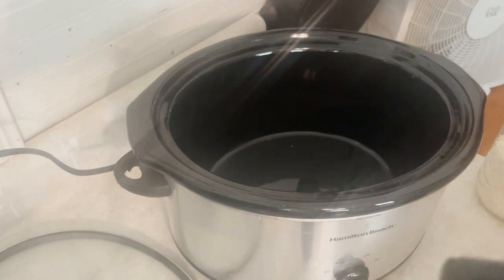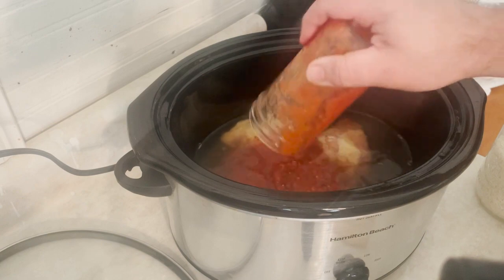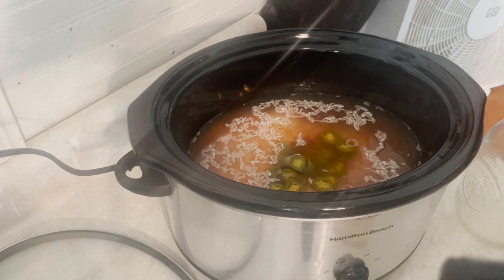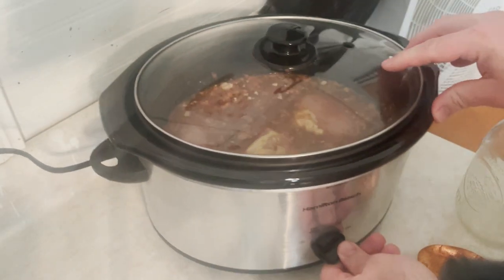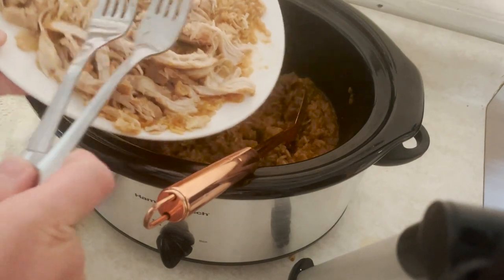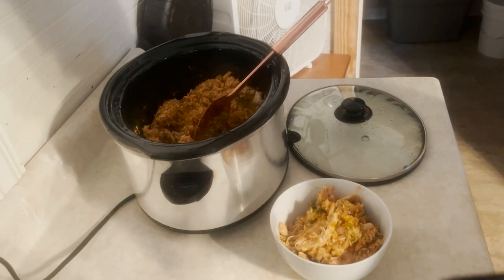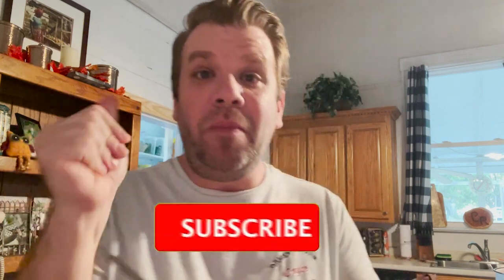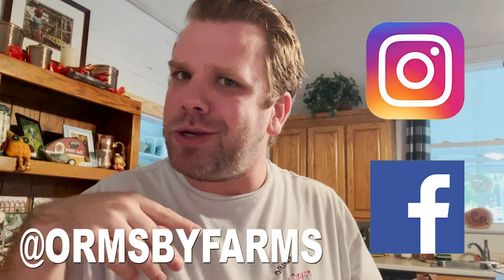crocktober Crock Pot Arroz Con Pollo // Chicken and Rice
Thanks SOOOO much to @Jeni_Gough for inviting me to crocktober 2022 ! I am making an Arroz Con Pollo or Chicken and Rice from home grown ingrediants! Recipe is below!

-3 Boneless Skinless Chicken Breast
-3C of Chicken Broth
- 1 jar of Salsa
- 1 1/2C of Rice
- 1/2 jar of jalapenos
- 1/2C of Taco Seasoning
- Add Sour to serve
Place on high for 3 1/2hrs mixing every hour!!! ENJOY

CROCKtober 2022 Schedule

Oct 1    @Jeni_Gough    &      @noreenskitchenchannel
Oct 2      @pikecreekfarm
Oct 3     @HowToFeedaLoon
Oct 4     @MyAussieGardenKitchen
Oct 5     @PrepperPotpourri     & @TheMillerLifeKitchen
Oct 6     @2leelouCreates     &     @freedomhomesteadky
Oct 7     @ValerieHargett      &     @MelindasMessySink
Oct 8     @Little Family Living     &     Our Biggs Adventure
Oct 9    Souper @ 60      &    @GreatLakesJunction
Oct 10     @OrmsbyFarms      &     Texas Country Wife
Oct 11       @LindasPantry & @whiskeywomanwhisks
Oct 12     Kettles Kitchen    &     @MennoniteFarmhouse
Oct 13   @TheBealles    &      @AnnsSouthernhome
Oct 14    @gregscumberlachiakitchen     &  @Parsnipsandparsimony
Oct 15    @BigValleyLiving    &     @CosmopolitanCornbread
Oct 16     @SuttonsDaze   &    @luv46kdz
Oct 17     Mud and Mascara     &     Bloo’s Self Relience
Oct 18     Truckers Kitchen  & Richkat Ranch    &     RB Story Homestead
Oct 19     Prepper Potpourri     &  @pikecreekfarm
Oct 20     2leelou Creates     &     The MillerLife Kitchen
Oct 21    @FermentedHomestead     &   @ValerieHargett
Oct 22     @IntheKitchenwithKaren     &    @1870s
Oct 23     Big Valley Living  &  @notfornothinghomestead
Oct 24      @KettleKitchen    &     Texas Country Wife
Oct 25     Lindas Pantry     &     9 Ace Homestead
Oct 26      @CosmopolitanCornbread
Oct 27      @GreatLakesJunction
Oct 28      @MelindasMessySink
Oct 29    @HomesteadDad
Oct 30   Mennonite Farmhouse
Oct 31     Suttons Daze      &     Jeni’s Scratch Made Kitchen

The Guest Family Amazon List

Our Equipment
Camera :
Microphone:
Drone:
Selfie Stick/tripod: